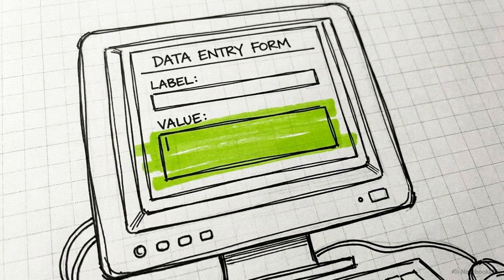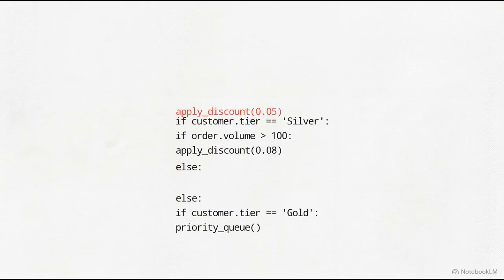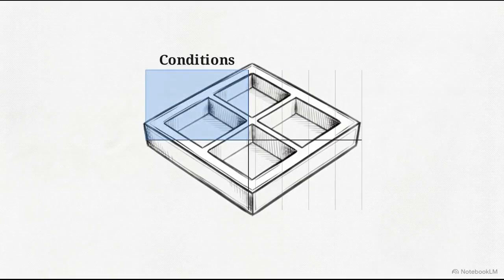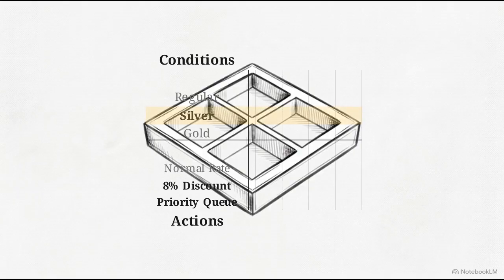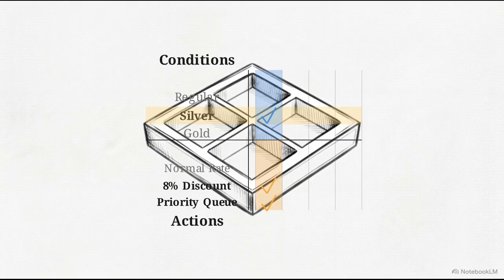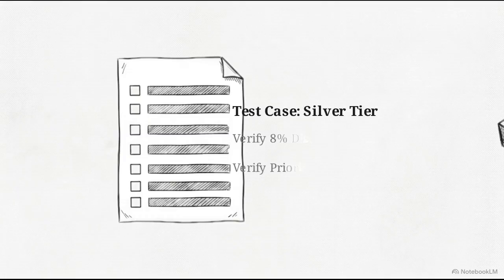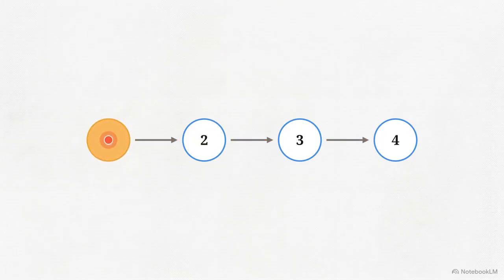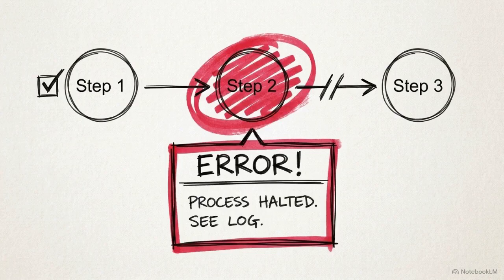Episode 25: Decision Tables & Graph-Based Testing - Test Complex Logic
When software depends on multiple interacting conditions, testing individual inputs is not enough. Decision tables and graph-based models turn complex requirements into structured, testable systems.

In this episode, you’ll learn:
• How decision tables map input conditions to the actions a system must perform
• Why every vertical table column becomes a precise, executable test case
• How graph-based testing models workflow states as nodes and transitions as links
• How graph traversal verifies that a process works in the correct sequence
• Why decision tables and graph models work together to control test-case growth in large systems

These frameworks replace guesswork with systematic test design—helping teams find interaction and workflow errors while proving that functional requirements are met.